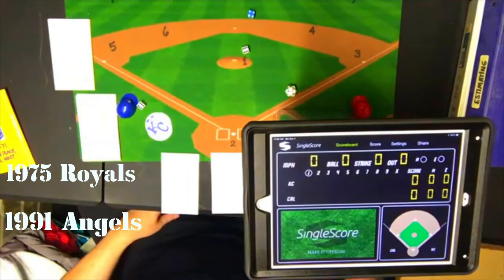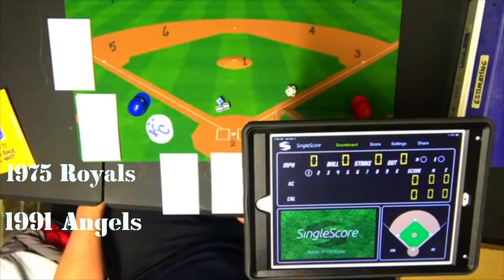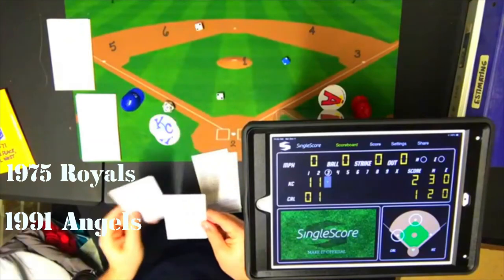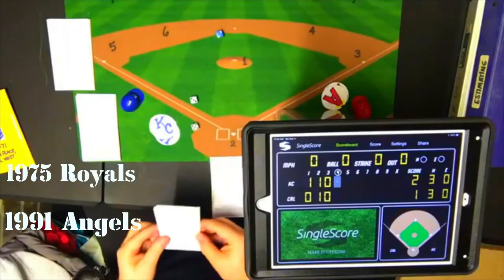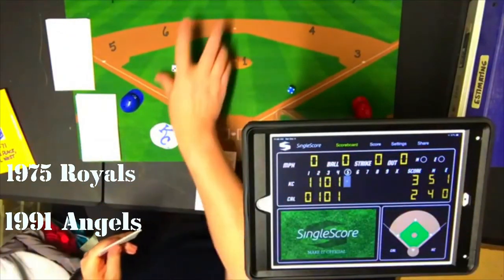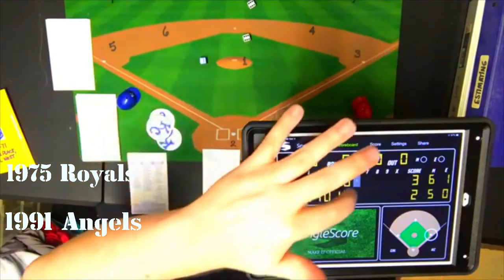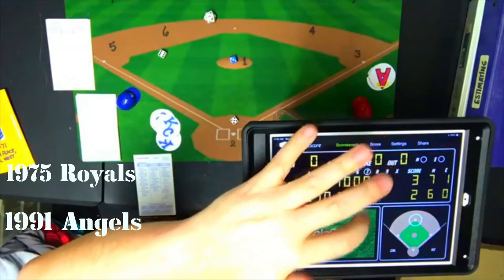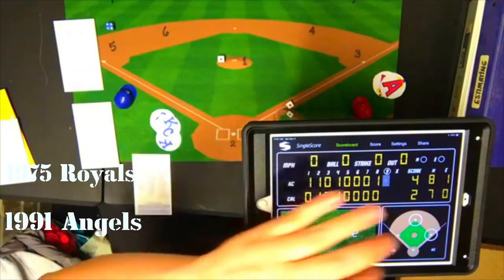Strat-O-Matic Baseball C&D: 1975 Royals vs. 1991 Angels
In my latest Strat-O-Matic card and dice offering the 1975 Kansas City Royals visit the 1991 California Angels. Pitching match-up is Steve Busby of the Kansas City Royals and Chuck Finley for the home team California Angels. A bit of a mismatch on paper, as the Kansas City Royals won 91 games in 1975 and the 1991 California Angels were only 81-81. But, who will win in THIS match up on THIS day?